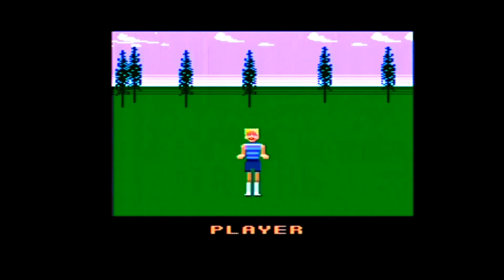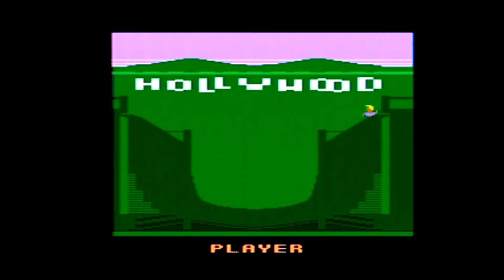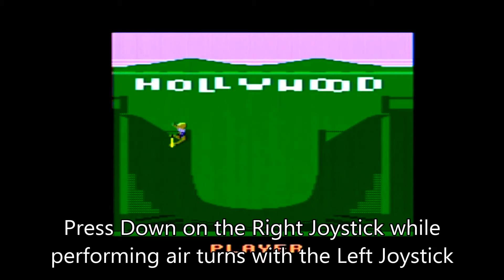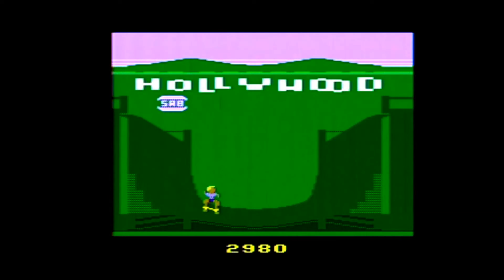California Games Atari 2600 Easter Egg - The No Swear Gamer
Today’s Easter Egg is for California Games on the Atari 2600.